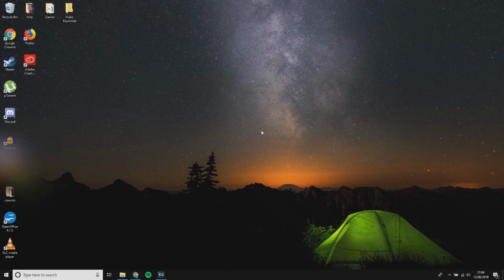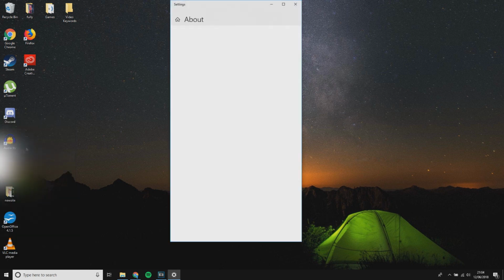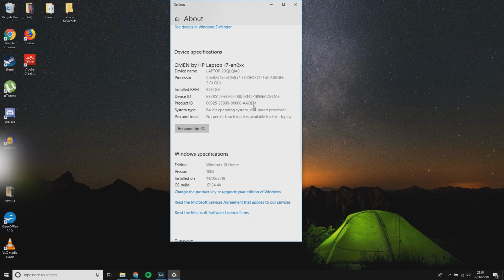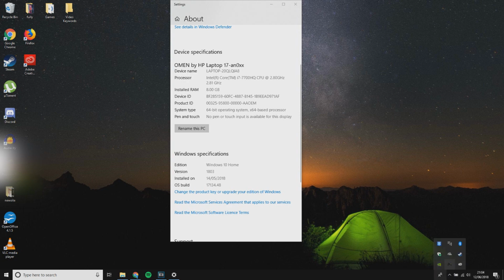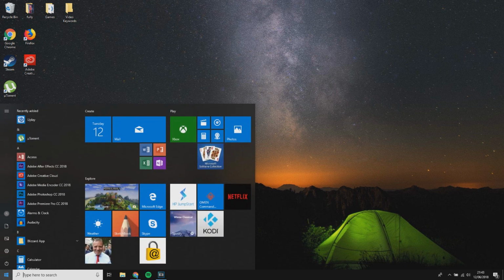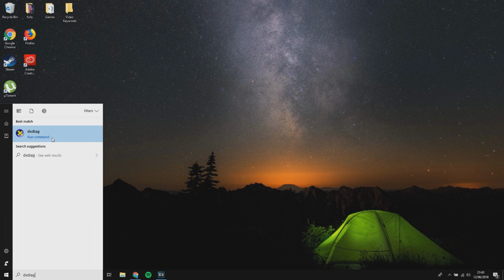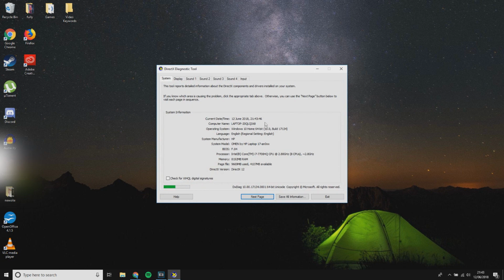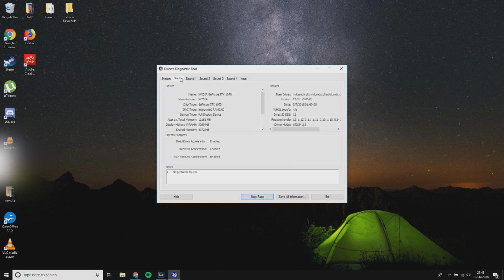How to Check PC Specs Windows 10 - Tutorial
So you want to know how to check your PC specs on Windows 10, well hopefully this video will help you so you're never left wondering again.

Well, it’s actually really easy to check your RAM on Windows 10 (as well as the rest of your specs) and there’s more than one way to check your system specs as well!

Before I get started it’s important that you know this is a guide (the fact it's helpfully titled "Check RAM Windows 10 - Windows Tutorial" should give you a clue) answers the how to check pc specs question for PC users only. If you’re a Mac user looking for help, it’s super easy for you too but I don’t have a Mac so can’t show you in a video.

I’ve written up a guide on my site that covers how you check your system specs. It's at the bottom of a post about Twitch Prime.

Option 1

Move your mouse into the bottom left corner of your screen and right click on the Windows button.

A toolbar is going to appear that looks like this, next you need to left click on the one that says “System”.

The “Settings” window will pop up - this is what we’re looking for.

Stay on this window and scroll down until you see the “Device specifications” heading.

This is where you’re going to be able to see some useful bits of information about your system like your processor power, RAM and what system type you’re rocking.

The only problem is that this way might not show you all the information you need - for a bit more info you’ll need to use the second technique I’m going to show you.

Option 2

Right! Time for the second way that you can find your system specs!

Firstly, move your mouse into the bottom left corner of your screen and left click on the Windows button.

Don’t click anything else, just type “dxdiag” and your PC will automatically start searching for what we’re looking for.

Under best match, there is going to be an option to click on dxdiag and run the command. The button looks like a blue circle with a yellow cross in it. Click on this now.

This will bring up the DirectX Diagnostic Tool which is a really helpful little tool and which will give you all the info you need.

On the system tab, you can see all of your system information like what operating system your running, your Ram, and details on your processor.

If you click on the Display tab you will be able to see information about your graphics setup like what card you have, the manufacturer and also things like the cards total RAM and it’s VRAM as well.

There’s also a load more information within the sound and input tabs but I’ll let you explore these tabs on your own as it’s really not too complicated.

So, that's it! Now you too can answer the what are my pc specs question. Bet you're really excited about that! That was sarcasm, what are you even doing reading this far down into the description anyway. You've typed in what are my PC specs and clicked on a video for a reason and that reason surely can't be to click and read this long description. Thanks though I guess.

Remember I love chatting to you lot so if you’ve got a question or just fancy saying something then pop it in the comment section! I’ll reply to every single one of them.